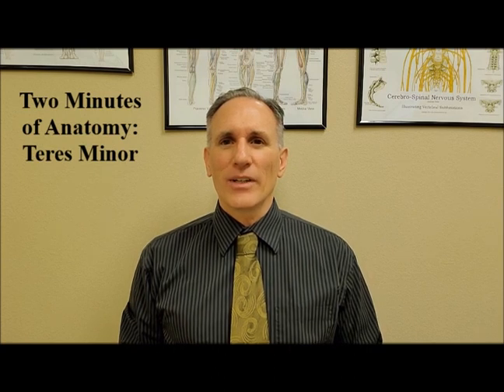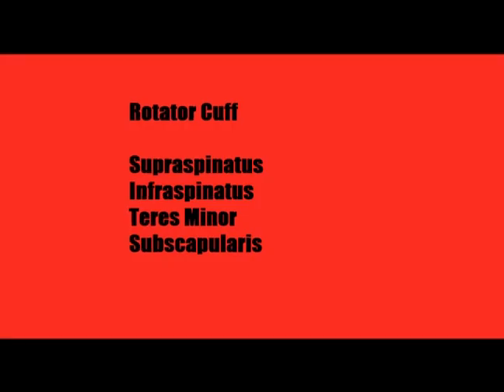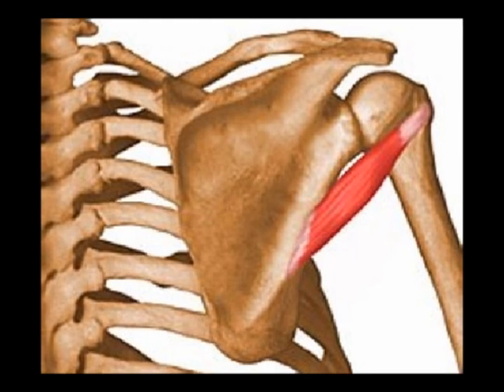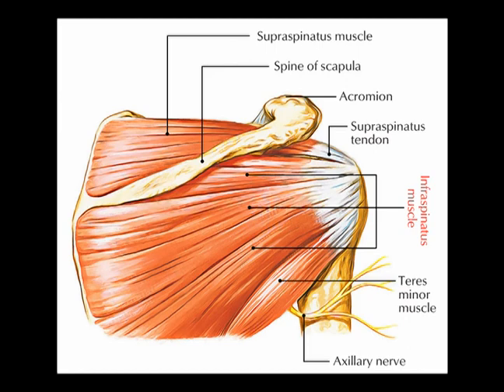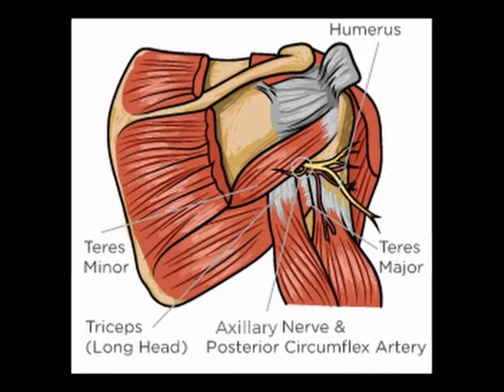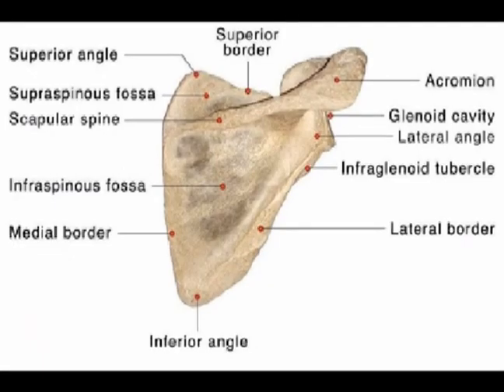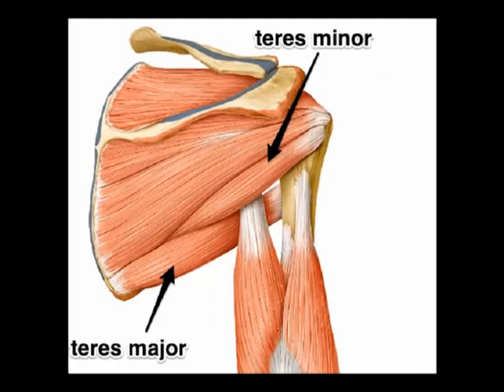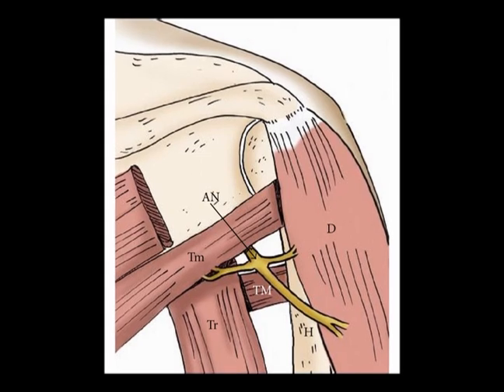Two Minutes of Anatomy: Teres Minor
Teres Minor
Narrow long muscle.
Origin: Dorsal surface of lateral border of scapula.
Insertion: Inferior impression of humerus below infraspinatus.
Concentric Action: External Rotation.
Innervation: Axillary Nerve (C5-C6).